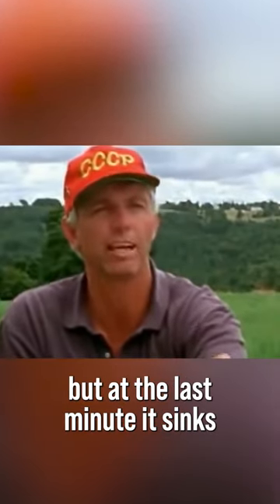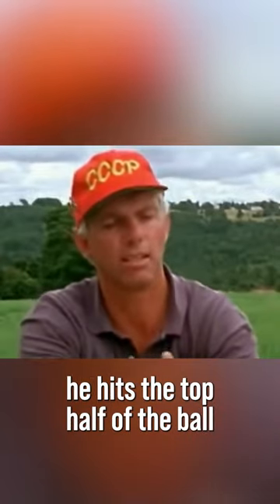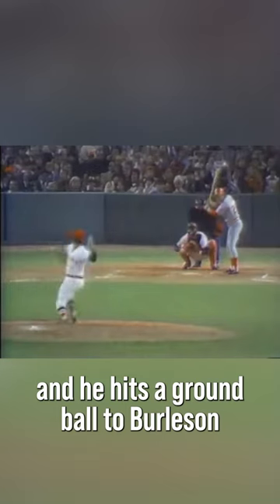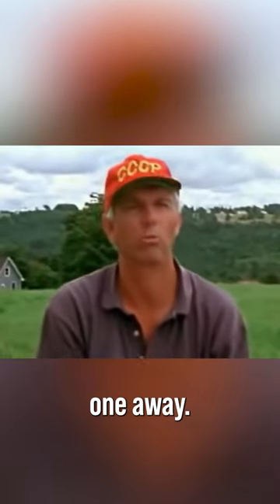Bill Lee hilariously describes his Best Pitch!